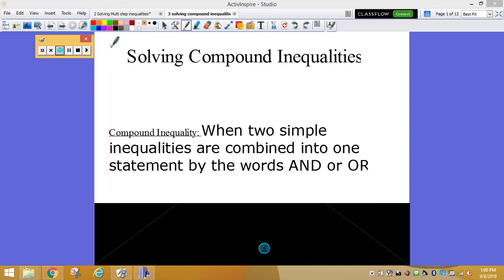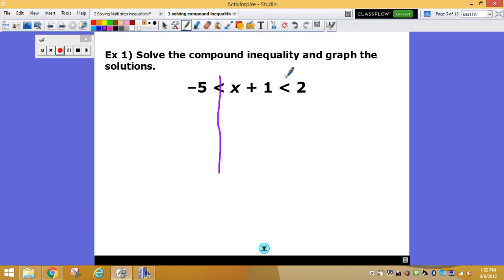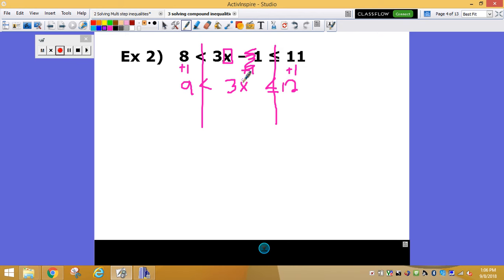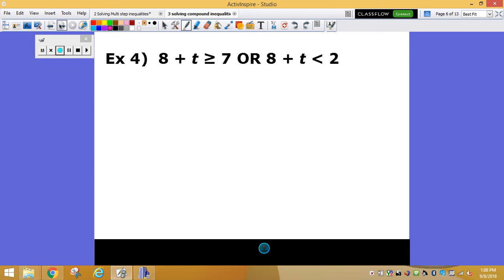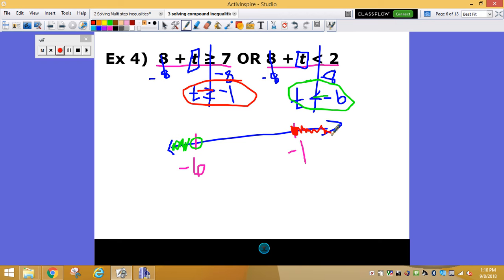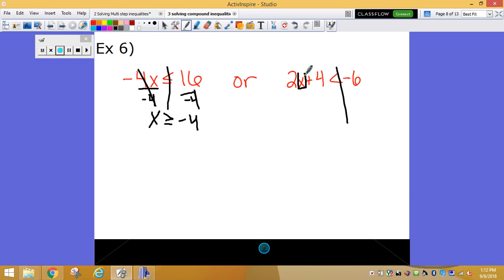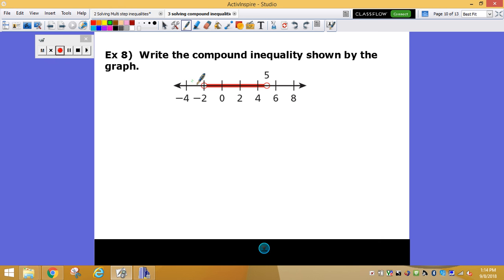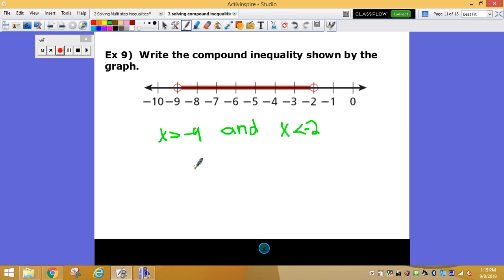3 3 Compound Inequalities